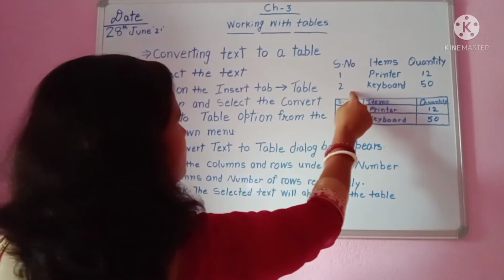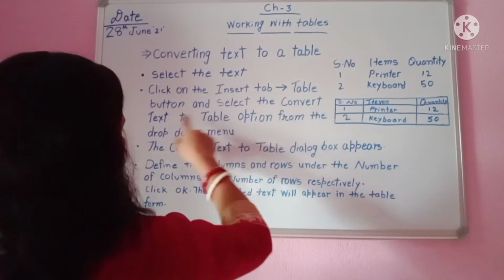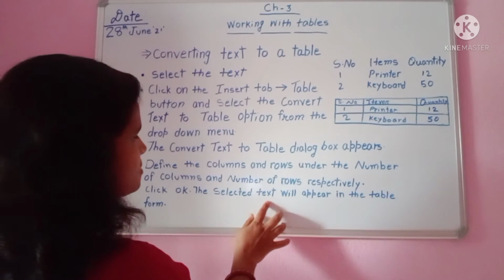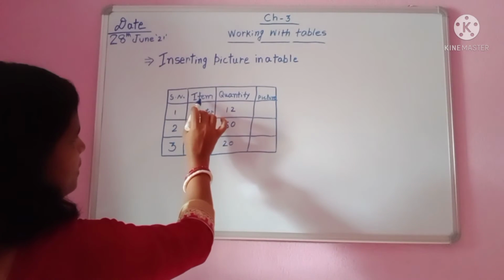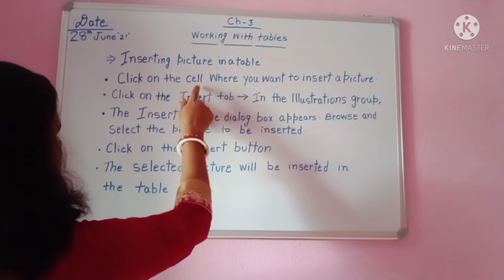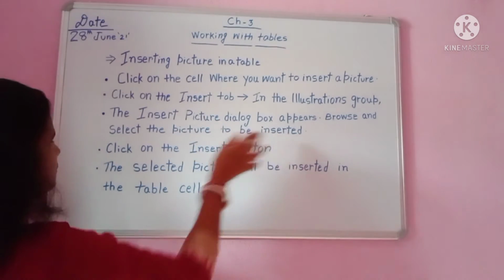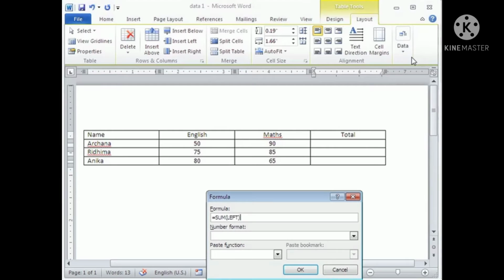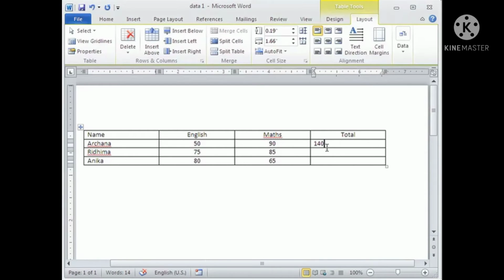class-5 Working with tables